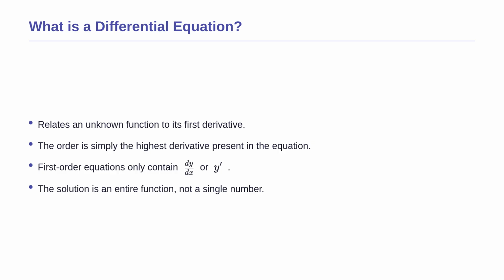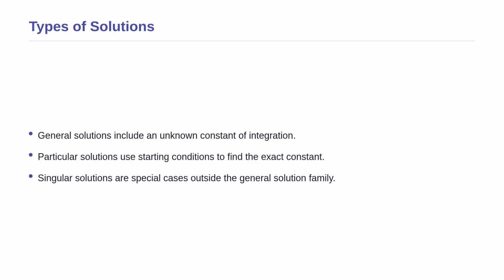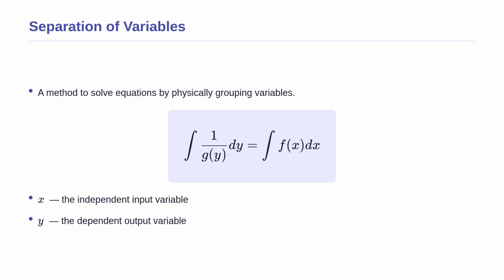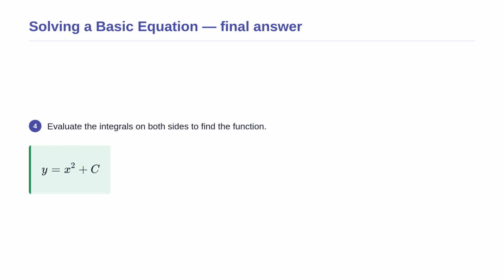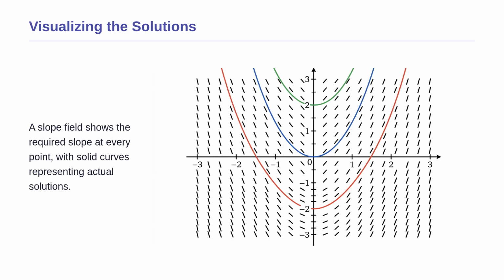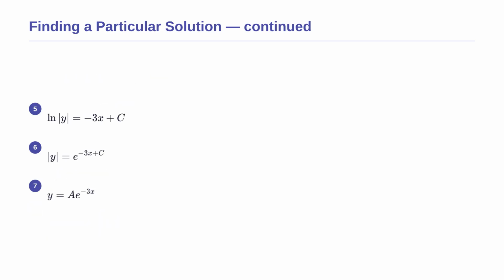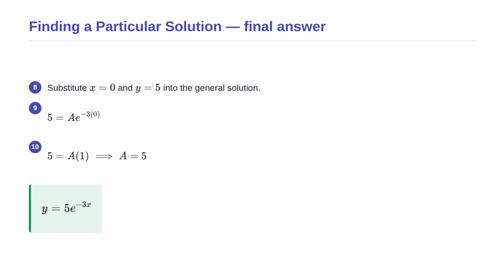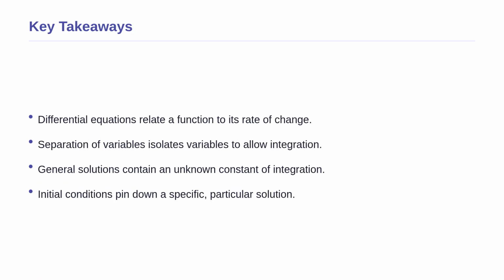Ordinary Differential Equations - First-Order Differential Equations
Video lecture on First-Order Differential Equations for Ordinary Differential Equations.